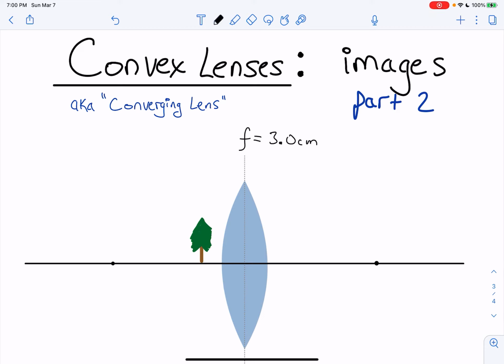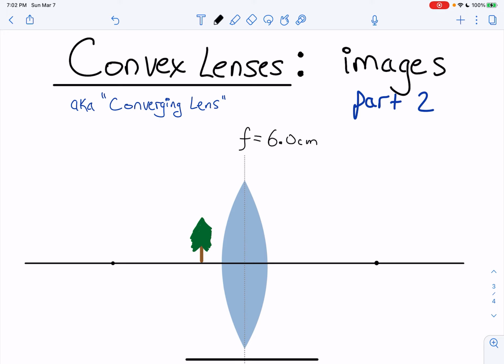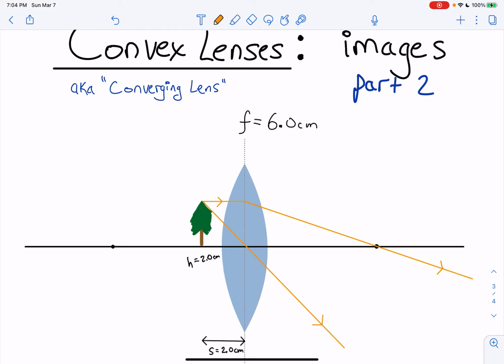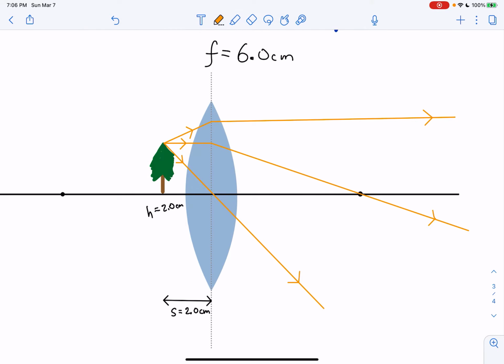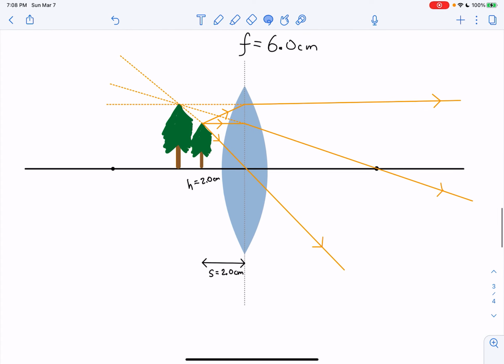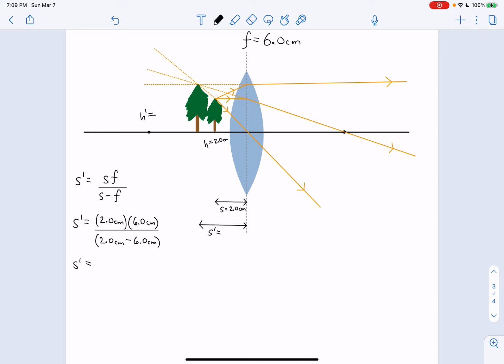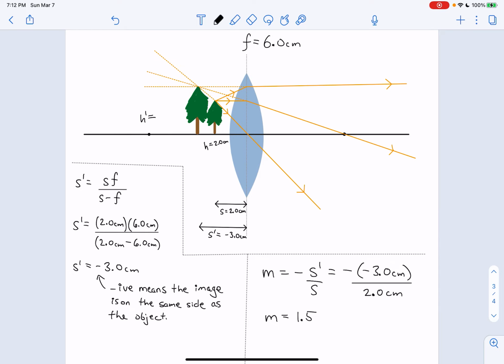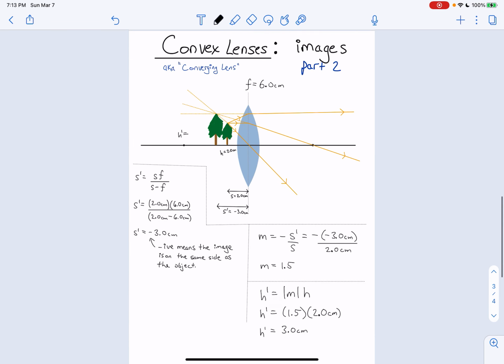Images Formed by Convex Lenses: Part 2